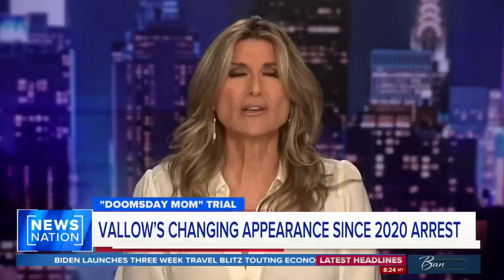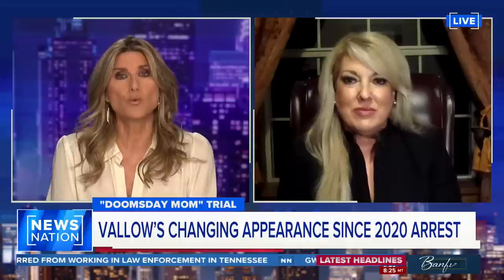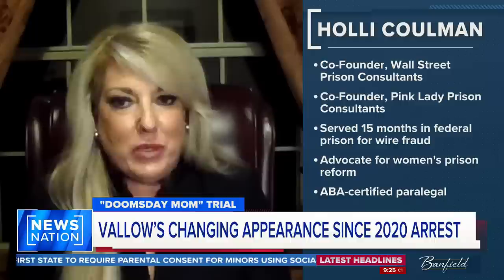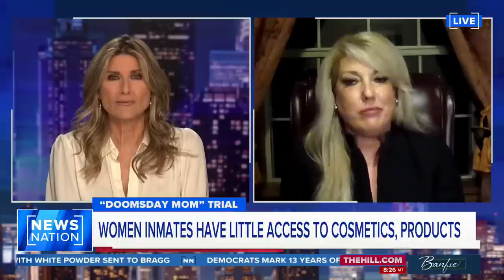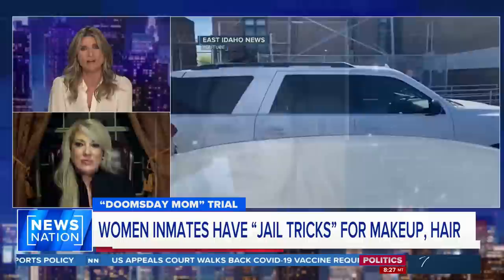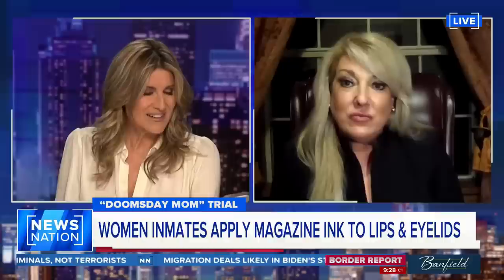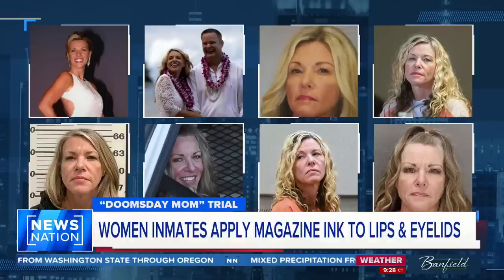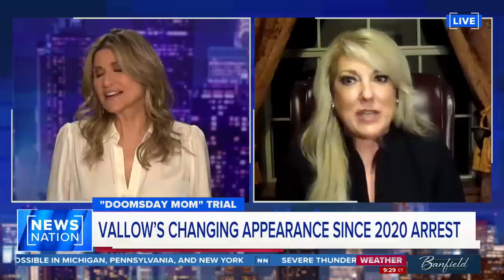Will Lori Vallow's appearance impact trial? | Banfield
Women don't have the same access to makeup and cosmetics in jail as they do on the outside. Holli Coulman, the co-founder of Wall Strett prison consultants, discusses whether Lori Vallow's appearance could influence jurors.

On "Banfield," big-name celebrities, newsmakers and public figures join Ashleigh for a unique opportunity to sit down and talk. No debates. No shouting over each other. A conversation. Weeknights at 10pm/9C.